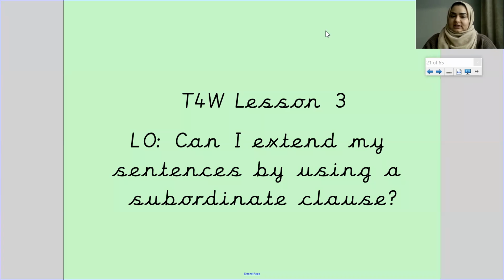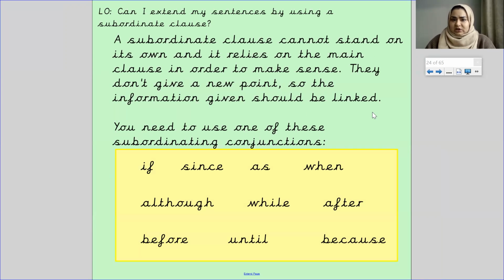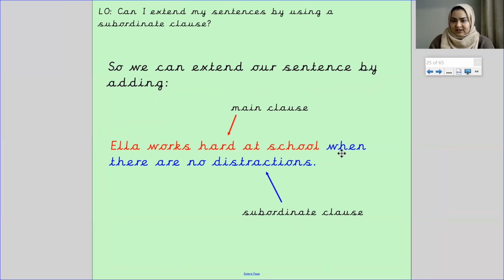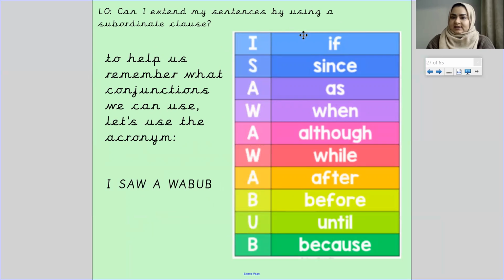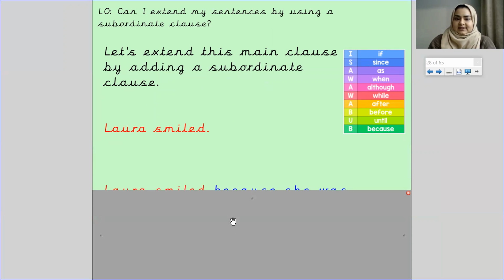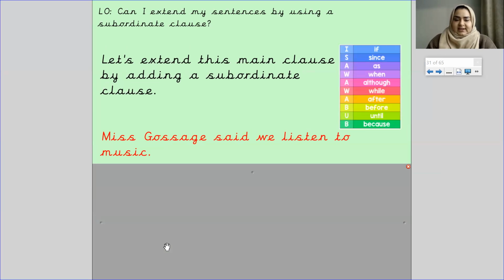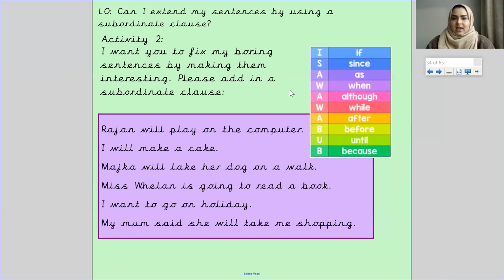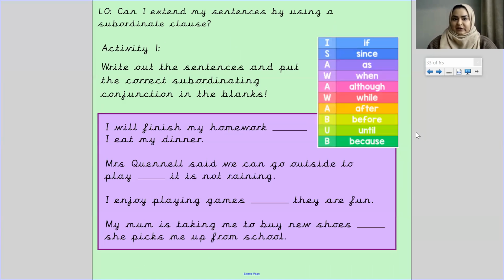Year Three - 13th January - Pankhurst - English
For English today you will be learning about subordinate clauses. Subordinate clauses aren’t like main clauses. Main clauses can be used as a stand-alone sentence, which make sense when used by them self. Where as a subordinate clause adds extra detail and information related to your main clause but if just left alone has no meaning.